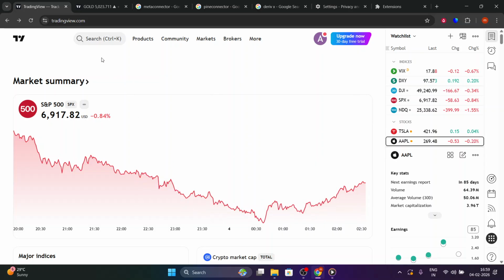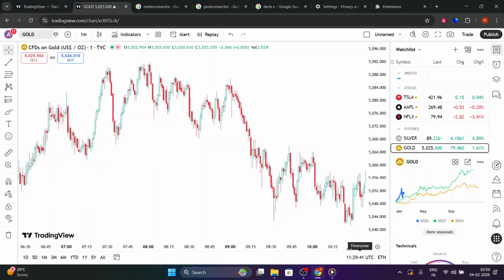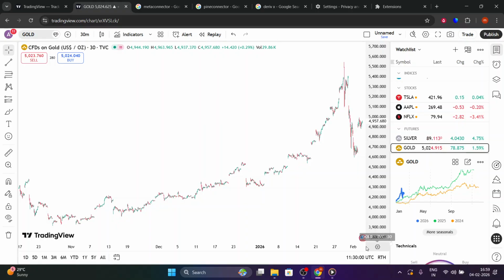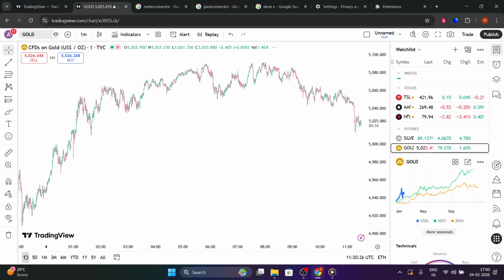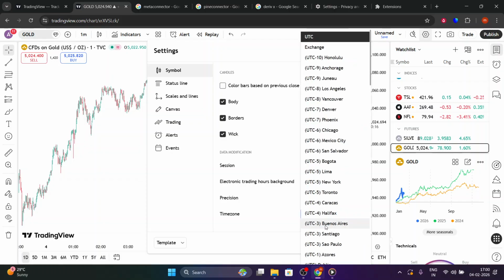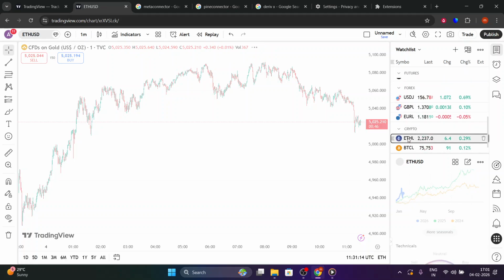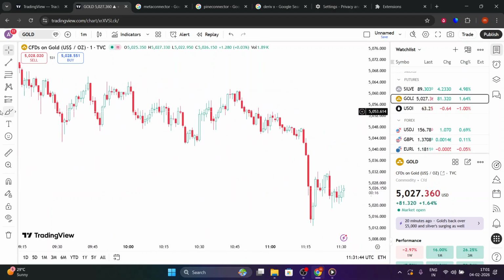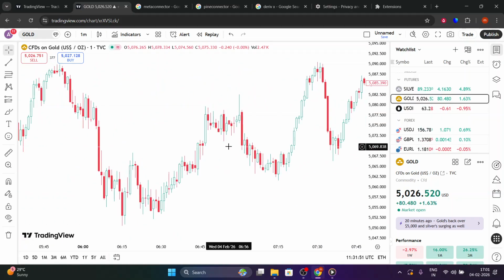How To See Premarket On Tradingview - See Extended Hours Data (Step By Step)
Learn how to see premarket on TradingView and access extended hours data to improve your day trading strategy. This tutorial covers everything you need to know about setting up your TradingView charts to show pre-market and after-hours price action.